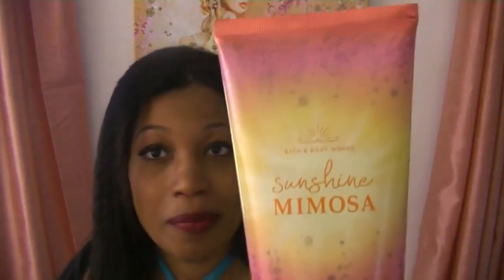Bath and Body Works NEW Sunshine Mimosa Review! 2021 BBW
Sunshine Mimosa
perfume spray
body cream
fine fragrance mist
moisturizing body wash